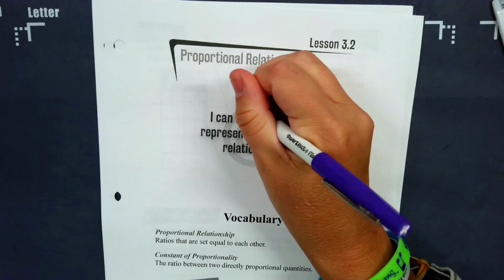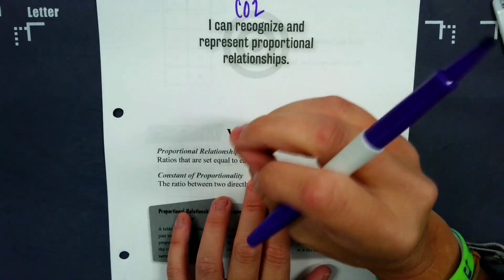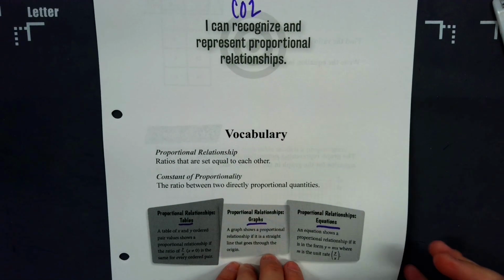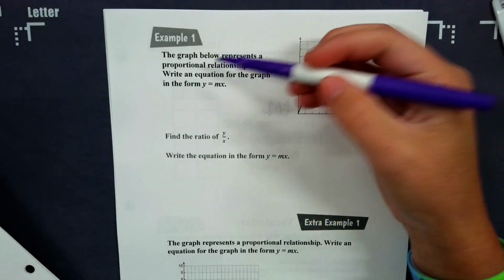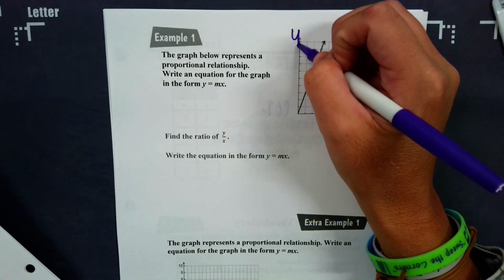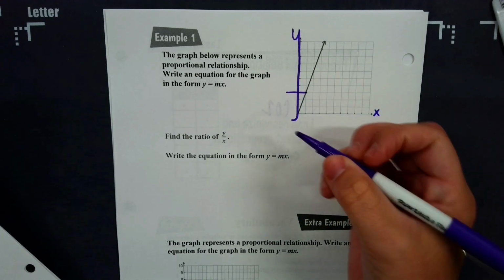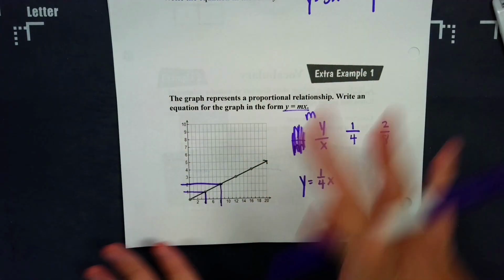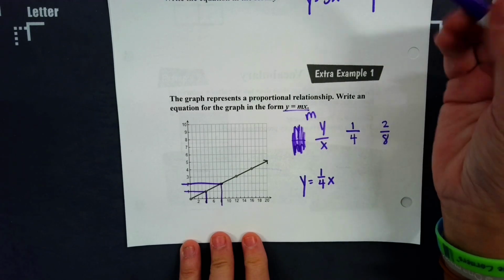CO 2 I can recognize and represent proportional relationships.